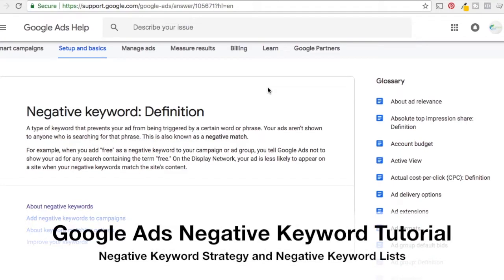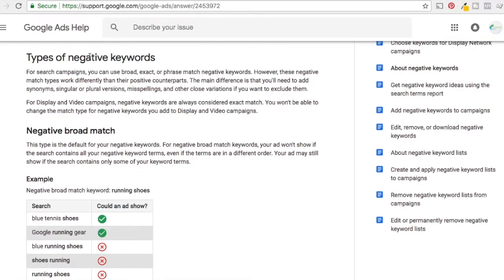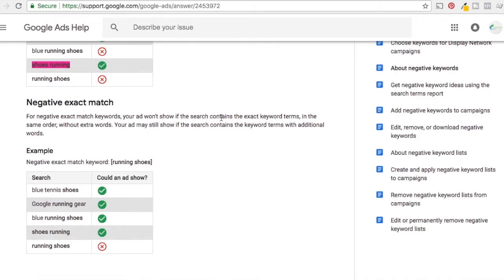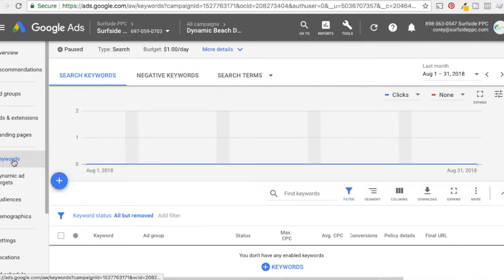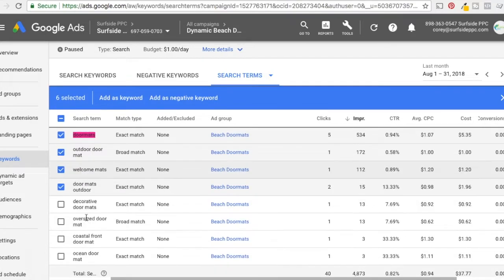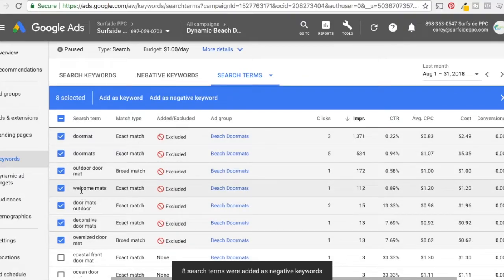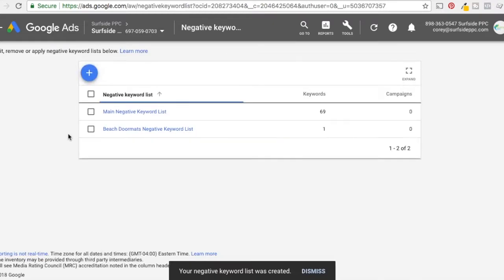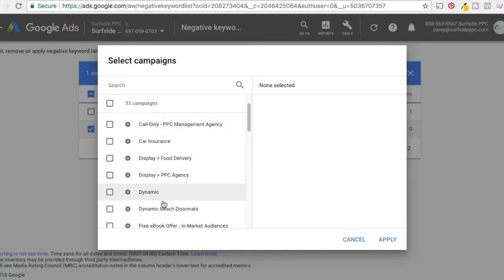Google Ads Negative Keyword Tutorial - Bing Ads & AdWords Negative Keyword Lists and Match Types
Check out our Google Ads Negative Keyword Tutorial - Bing Ads & AdWords Negative Keyword Lists and Match Types. Negative Keywords in Google AdWords and Bing Ads don't have to be difficult so we try to break it down. In addition, we will talk about negative keyword match types and strategies. This tutorial is 100% about the Google Ads Search Network and the Bing Ads Search Network and does not include the Display & Video network.

Negative keywords allow you to exclude certain keywords from search terms and search queries. You want to focus on the keywords that drive sales, leads, and results for your business. Negative keywords can improve your targeting and optimize your Google AdWords and Bing Ads campaigns. Better keyword targeting and an organized campaign will drive more leads and sales and a better return on investment (ROI).

Types of Negative Keywords

When it comes to Google AdWords search campaigns, you have the ability to use Negative Broad Match, Negative Phrase Match, and Negative Exact Match keywords. It is important to note that they perform somewhat differently and you need to add synonyms, singular, and plural versions. In addition, negative broad match keywords are slightly different than positive broad match keywords.

When it comes to Display and Video Campaigns

Negative Broad Match Keywords

This type is the default for your negative keywords. For negative broad match keywords, your ad won't show if the search contains all your negative keyword terms, even if the terms are in a different order. Your ad may still show if the search contains only some of your keyword terms.

Negative Phrase Match Keywords

For negative phrase match keywords, your ad won't show if the search contains the exact keyword terms in the same order. The search may include additional words, but the ad won't show as long as all the keyword terms are included in the search in the same order.

Negative Exact Match Keywords

For negative exact match keywords, your ad won't show if the search contains the exact keyword terms, in the same order, without extra words. Your ad may still show if the search contains the keyword terms with additional words.